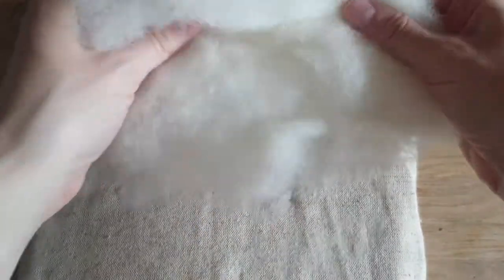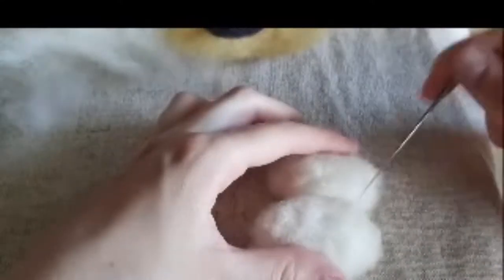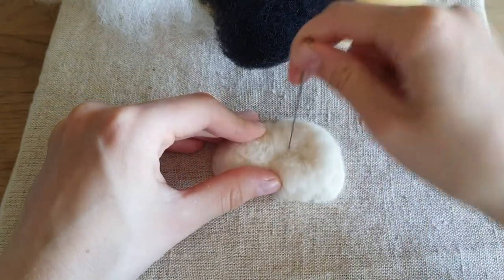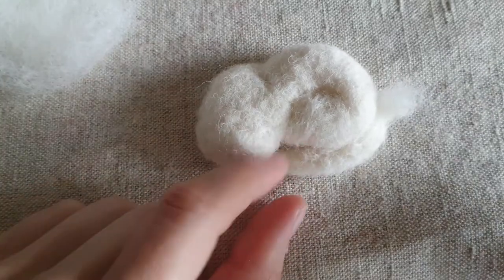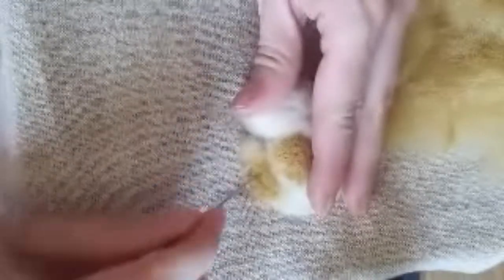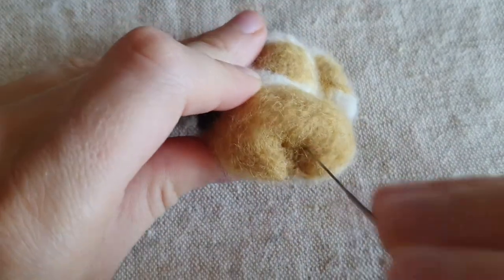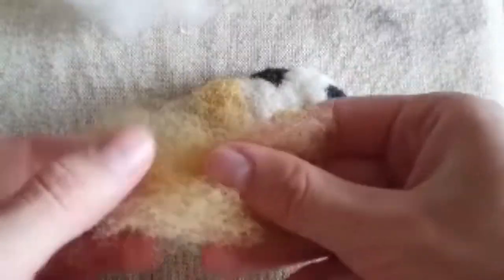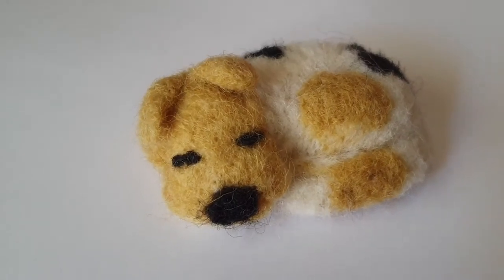How to needle felt a sleeping dog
Step-by-step instructions on how to needle-felt a sleeping dog.
Link for how to get one side round another side flat body shape for felted sculptures